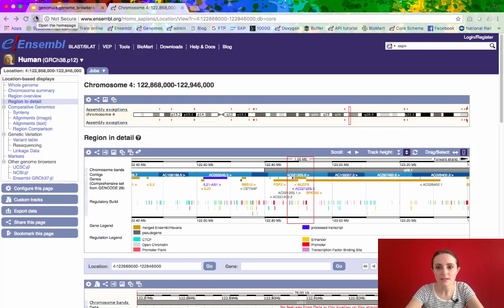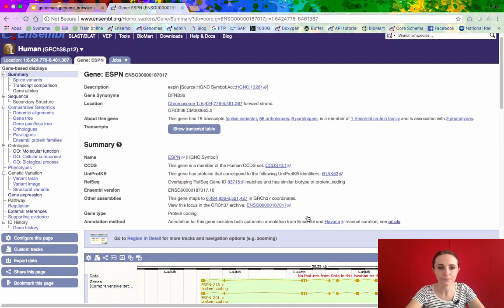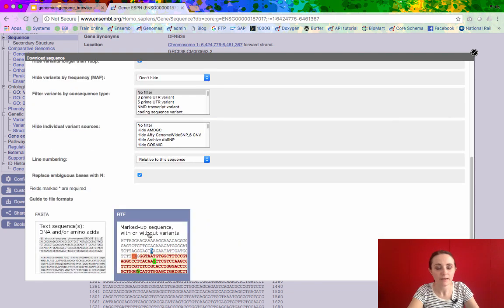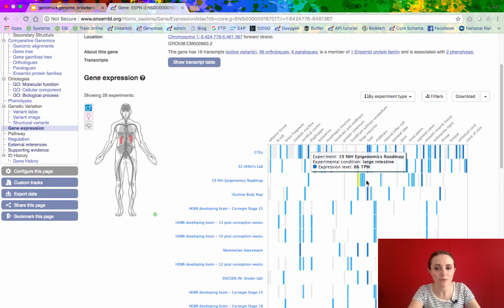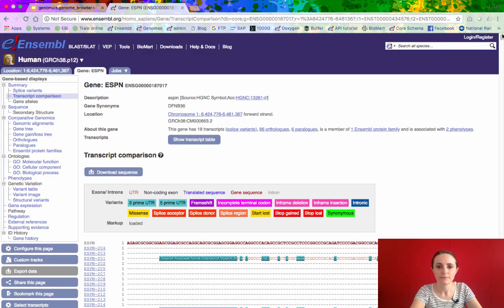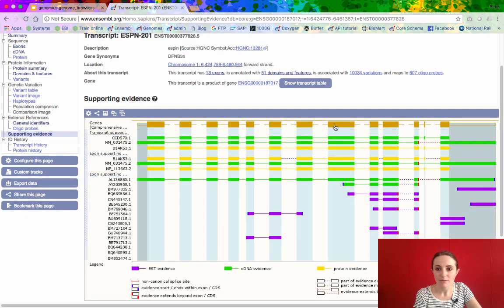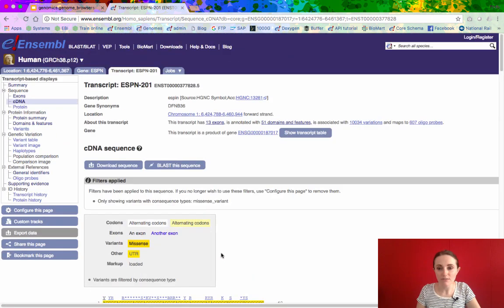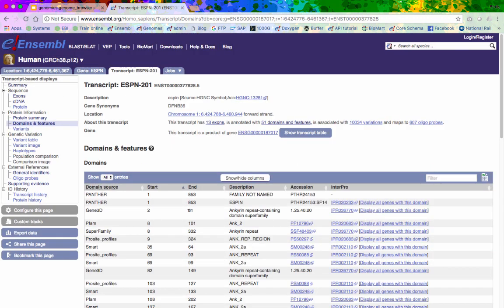Module5: session 2 video 4